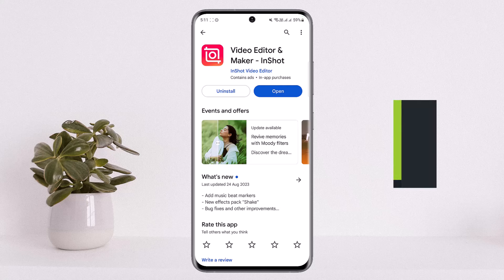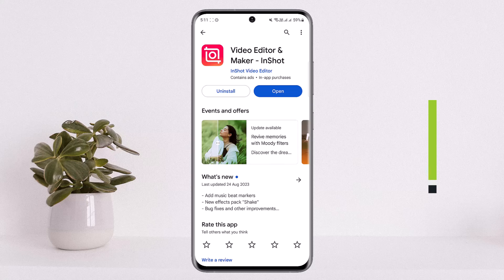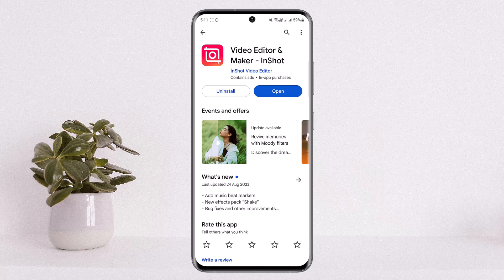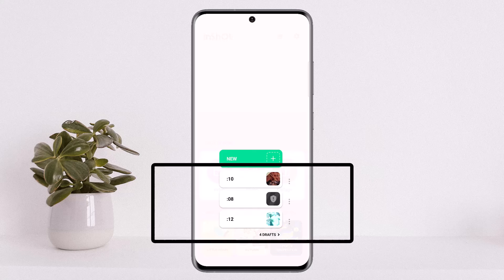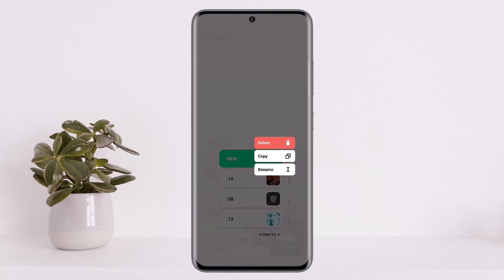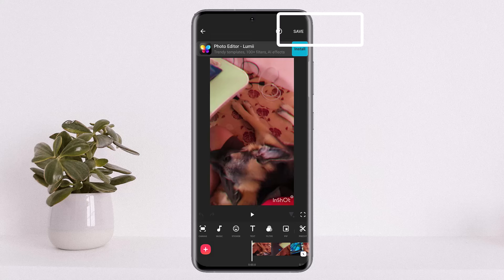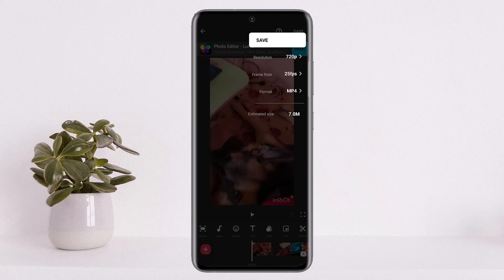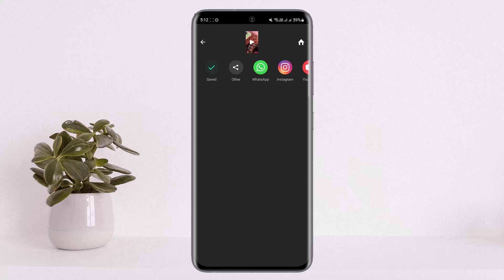How To Save InShot Draft Video in Gallery !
In this tutorial video, I will simply show you how to save InShot draft video to gallery. So just make sure to watch this video till the end.

~ Video Chapters:
0:00 Introduction
0:20 Download Drafts Video
1:09 Outro